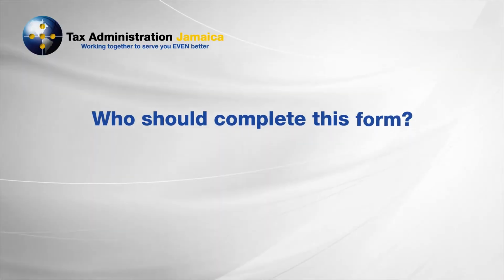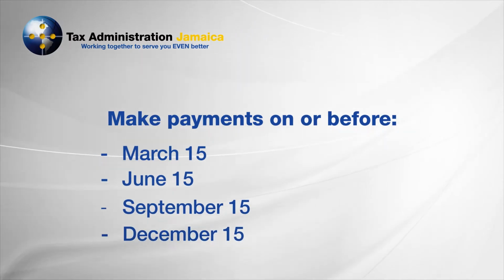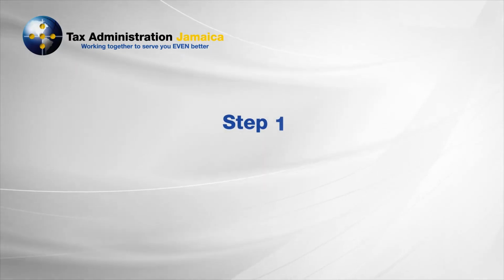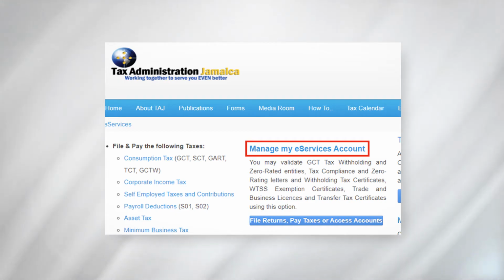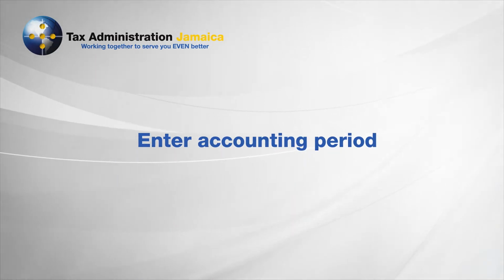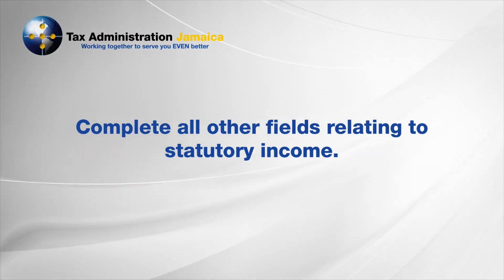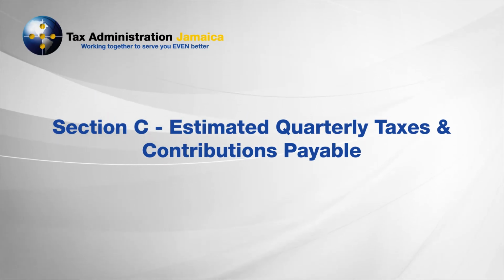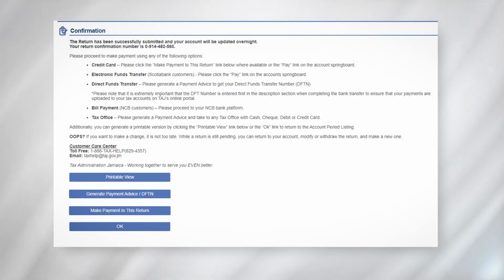TUTORIAL - SO4A (Declaration of Estimated Income, Taxes & Contributions Payable)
📞Customer Care Centre

Customer Care Centre
📞Toll Free: 888-TAX-HELP (local)

Don't forget!
     (Use a valid credit card or other payment products with a credit card
     features such as visa debit card)

2. Direct Funds Transfer
3.  NCB Online Banking
4. Scotia Bank OnLine & Mobile App